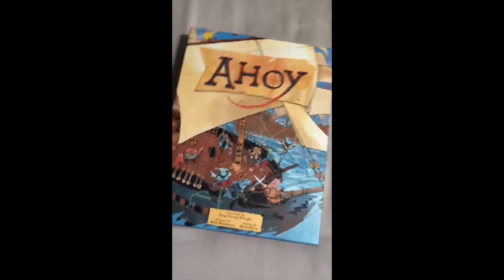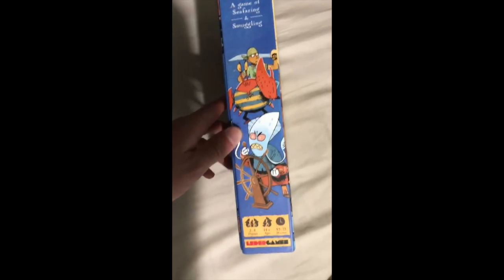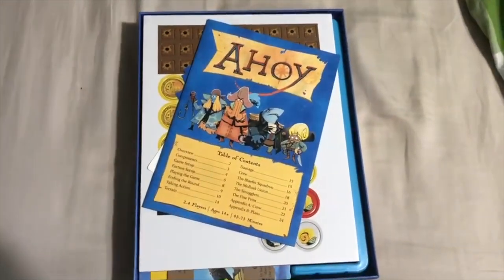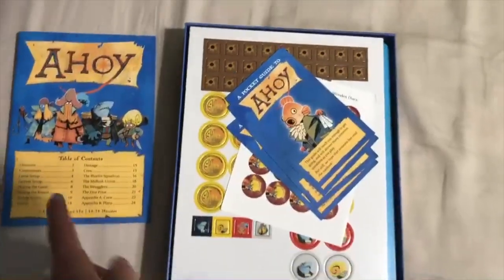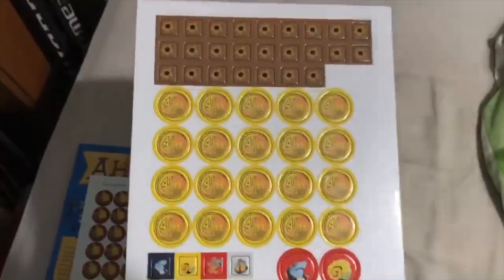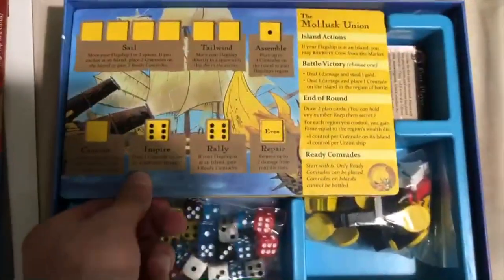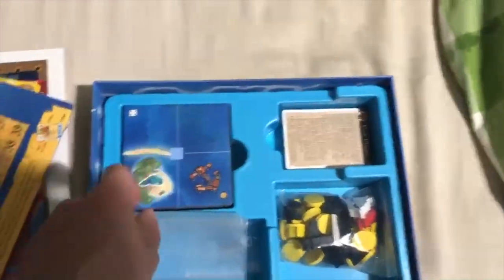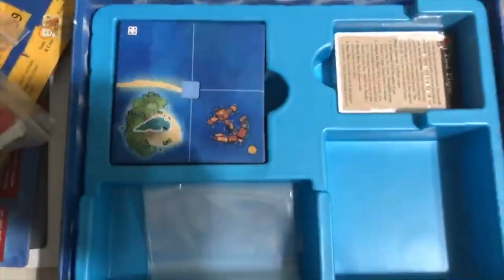Ahoy - Unboxing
Join us as Max unboxes Ahoy, the latest boardgame release from acclaimed publisher Leder Games.